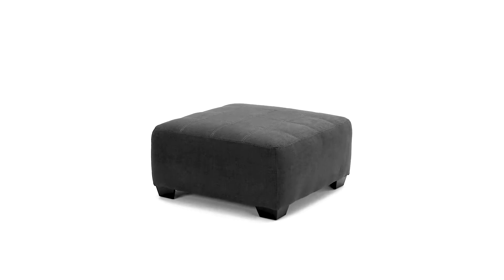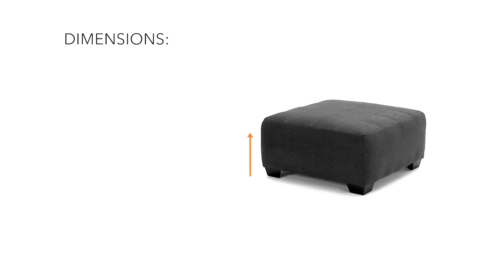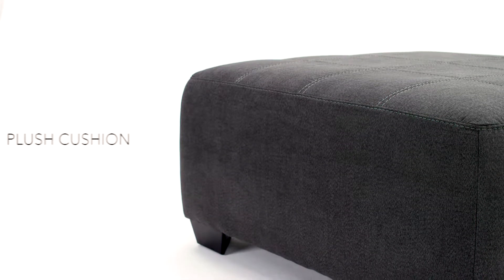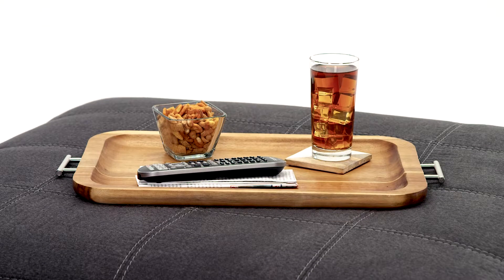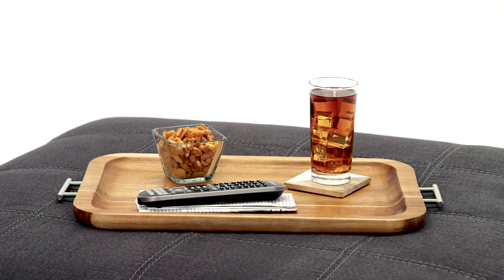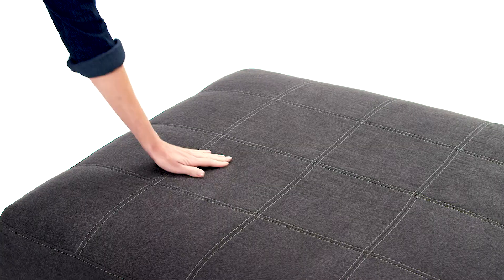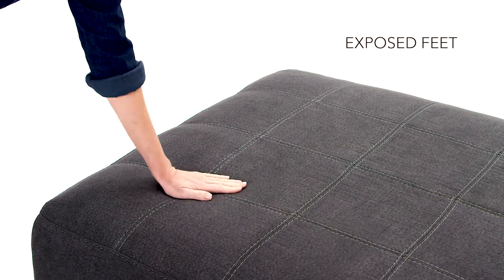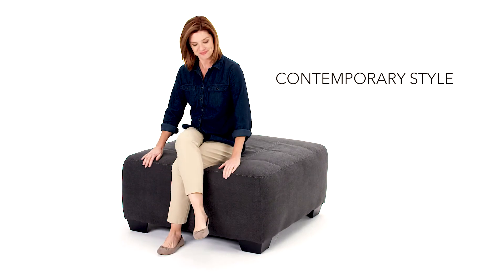Ashley HomeStore | Sorenton - Slate Oversized Accent Ottoman